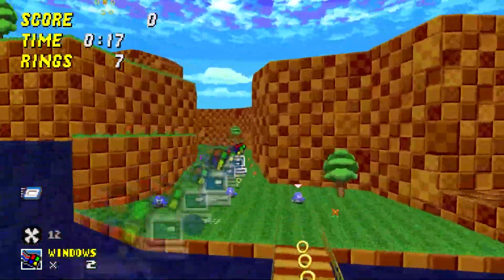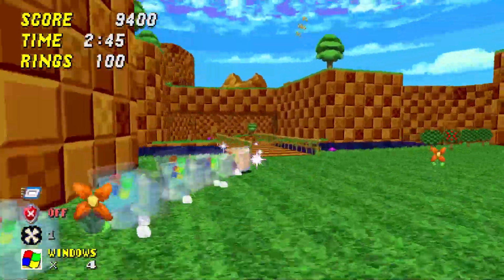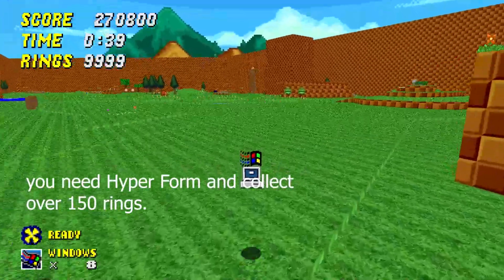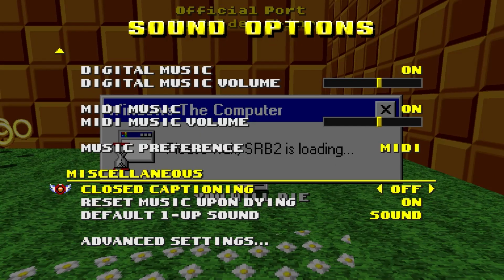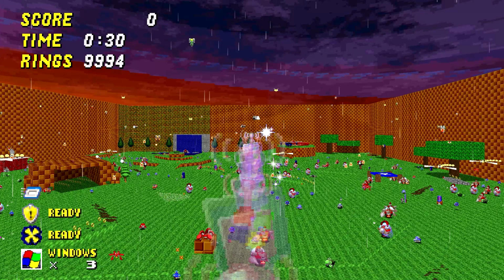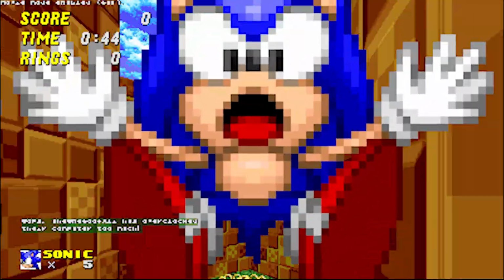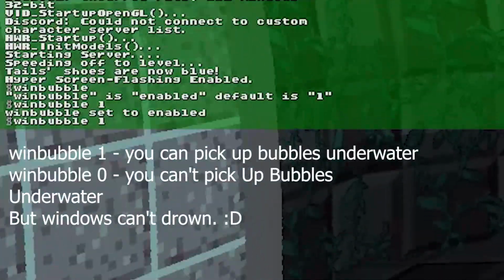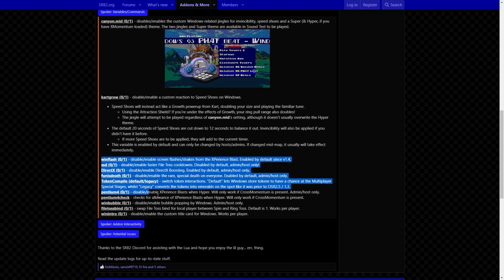Windows... the Computer?: Tutorial, Features, Secret and etc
Windows... the Computer?: Tutorial, Features, Secret and etc for SRB2

Windows... the Computer? SP1 (1.4) by @TheOneGoofAli
(Thanks for helping, also for help creating video)
And also thanks Tuxe for help in multiplayer!
Outro by Sonic Blastinity.

Timestamps:
00:00 Hey? You! Hello! 👋
00:40 DirectX Boost
01:16 XPerience Blast
02:16 For Example (by @TheOneGoofAli)
02:45 Prank over friends
03:06 Dancing with Milne
03:22 Can't your computer drown in water?
03:35 All information is here
03:46 Change Da World... My Final Message. Goodbye!
04:17 Outro